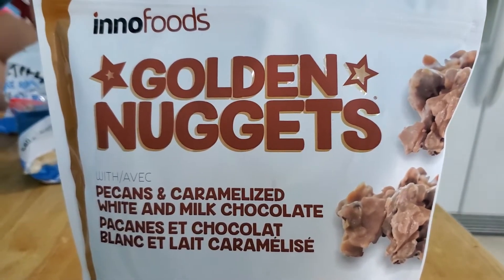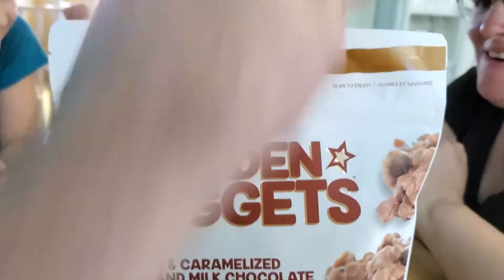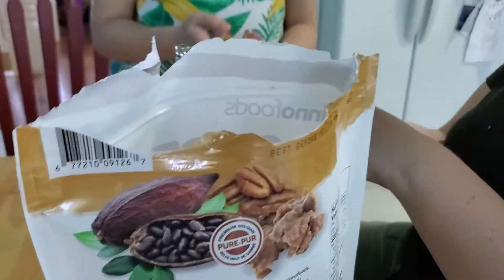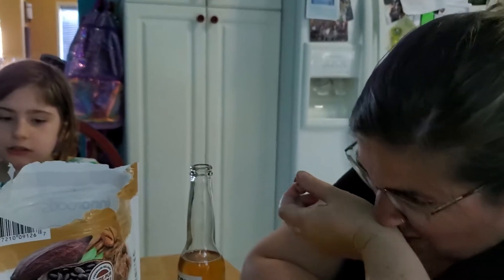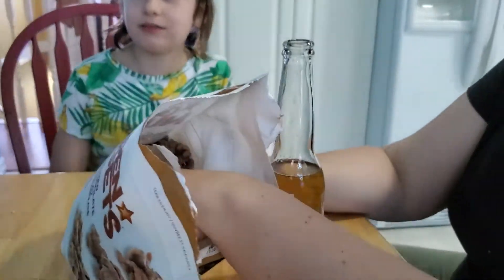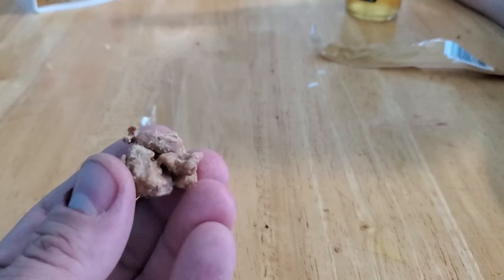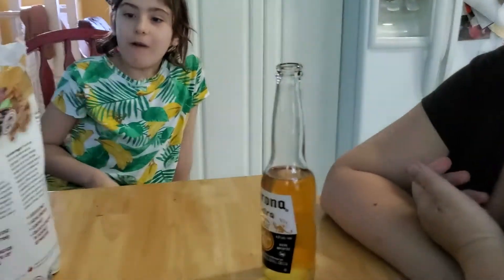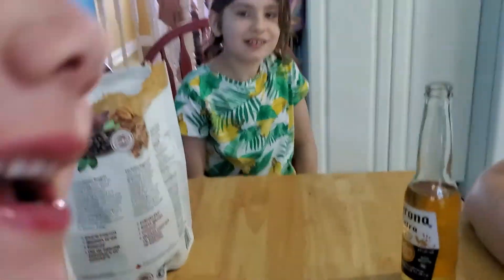The Mediocre Palate - Episode 14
On this installment of The Mediocre Palate, the whole family tries Golden Nuggets.  How are they?  Watch to find out!